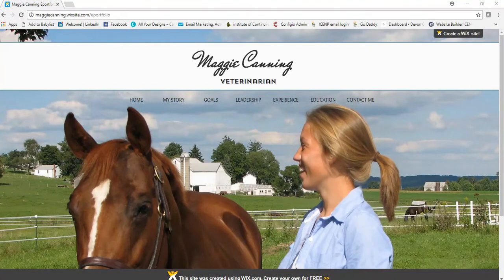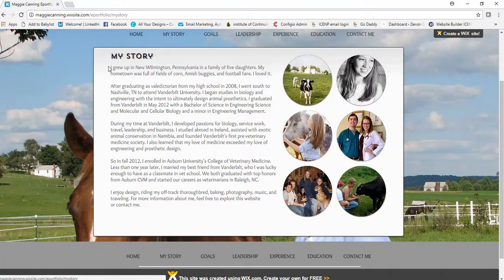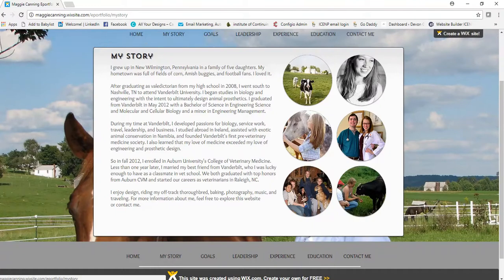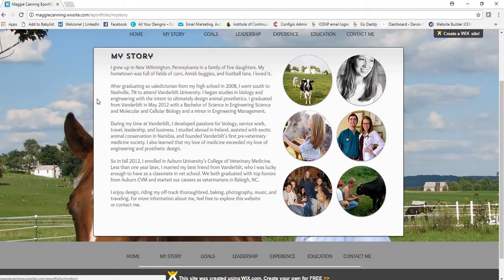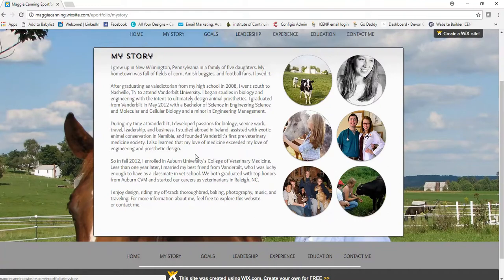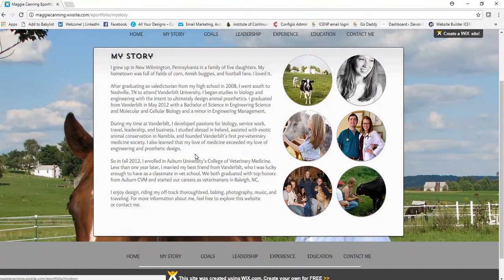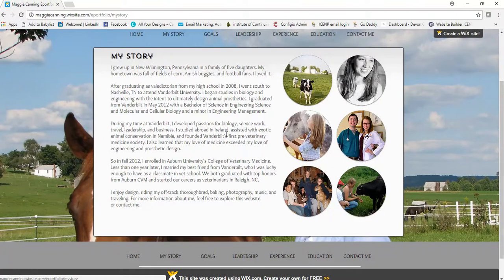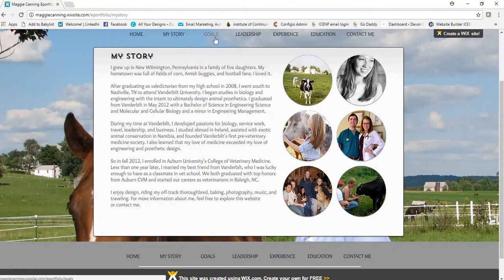Reflective Writing on Eportfolio example 1